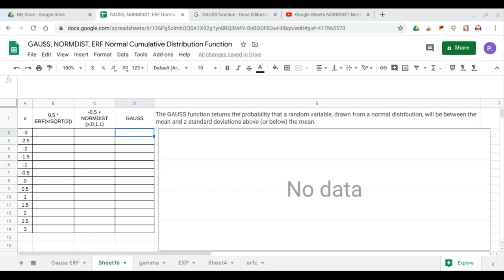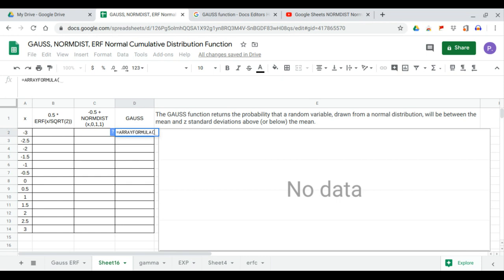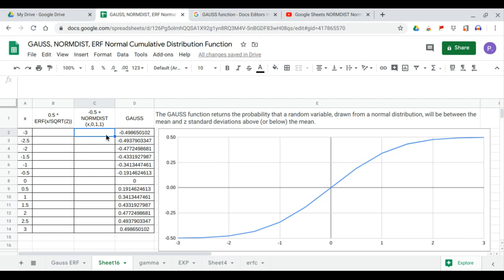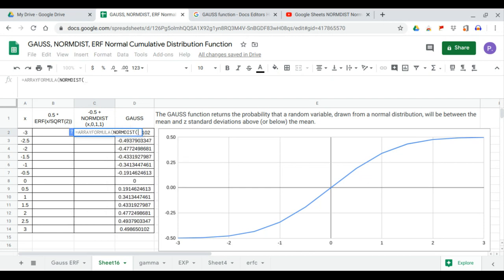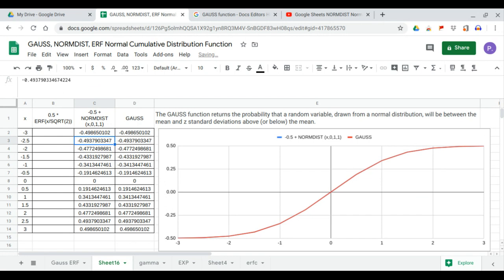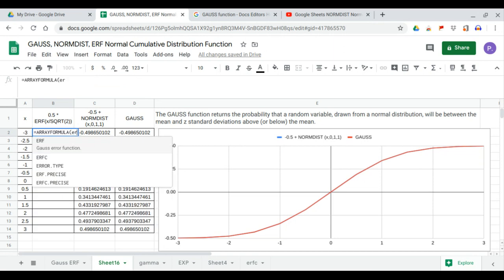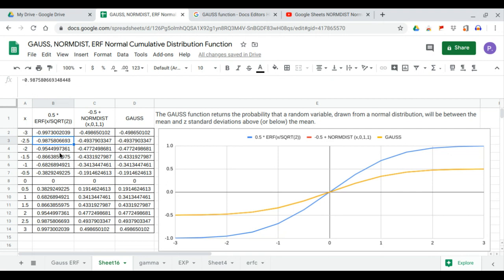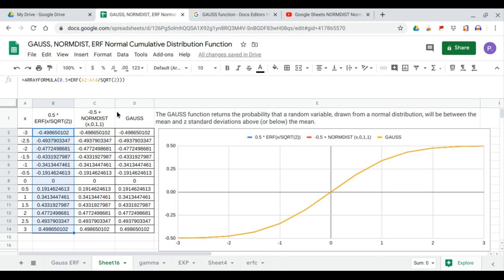Google Sheets functions GAUSS, NORMDIST, ERF in calculating Normal Cumulative Distribution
This video shows the relationship between Google Sheets GAUSS, NORMDIST, ERF functions in calculating Normal Cumulative Distribution.